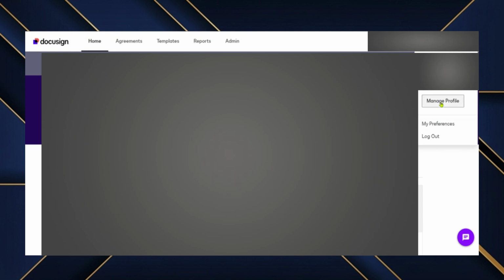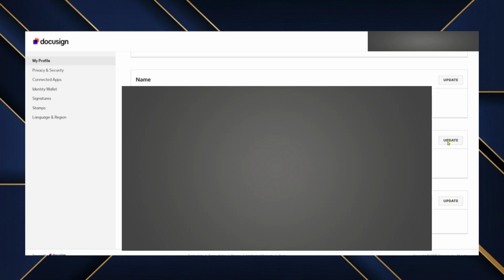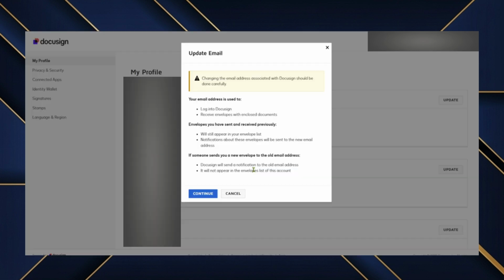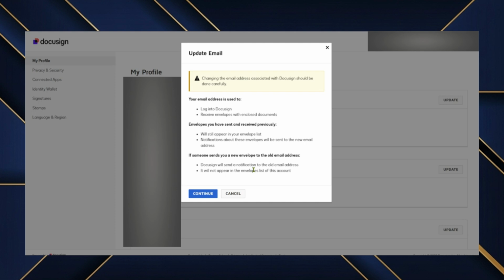How to Change Email Adress Docusign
We cover the exact process of navigating your account settings, updating your profile information, and verifying your new login email to ensure your account remains accessible and secure. This guide is essential for users who have changed jobs or need to migrate their DocuSign profile to a different email provider.